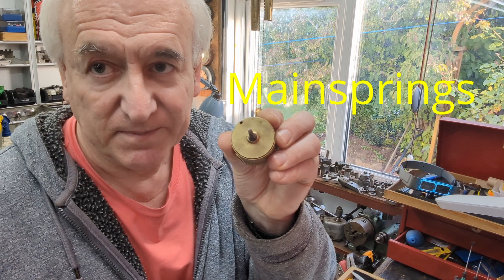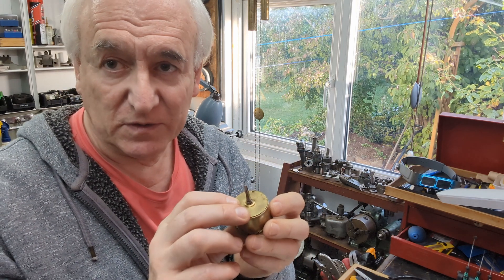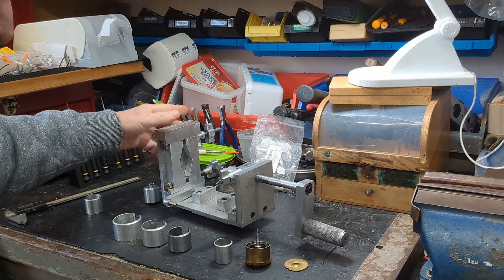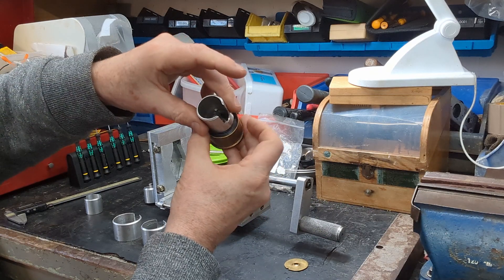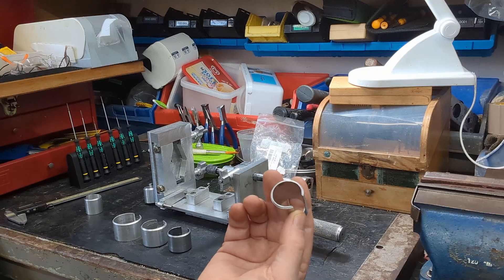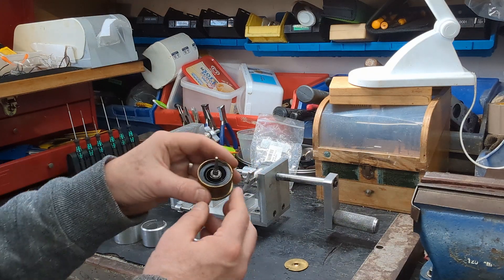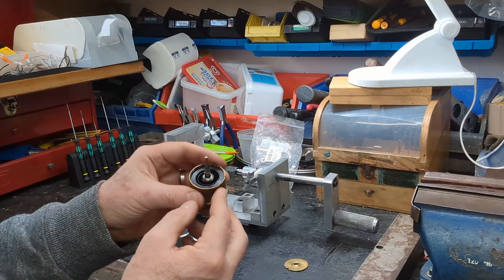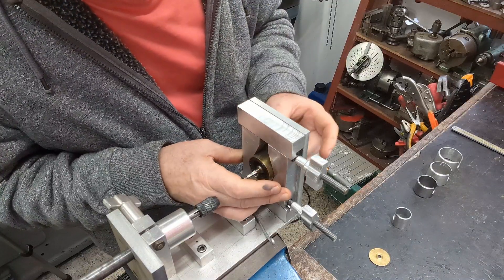Mainsprings - Questions to stretch your thinking!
So your repairing a clock and you get to the mainspring(s). What do you do? Here are a few things to think about.
The next installment of the on-going repair of the Mercury Filled Pendulum Clock